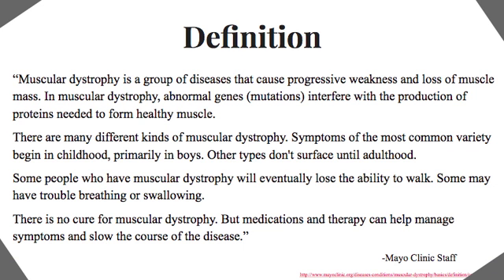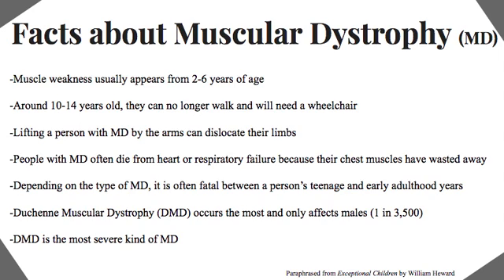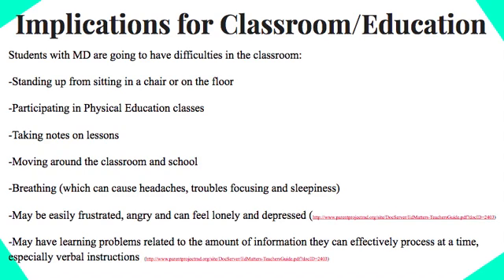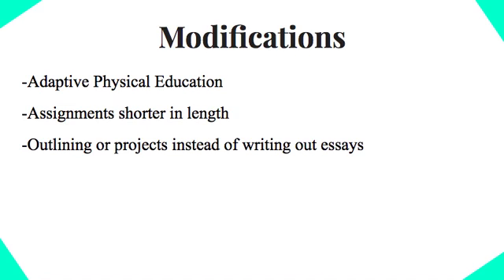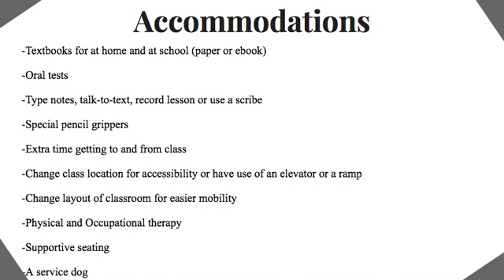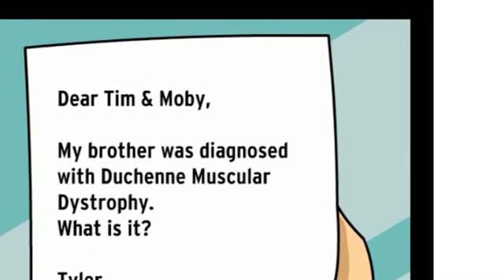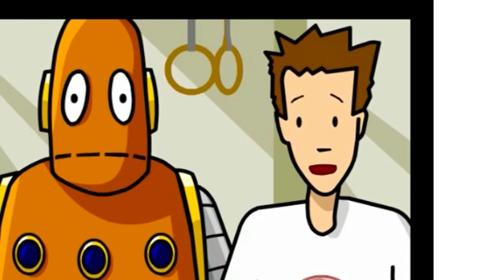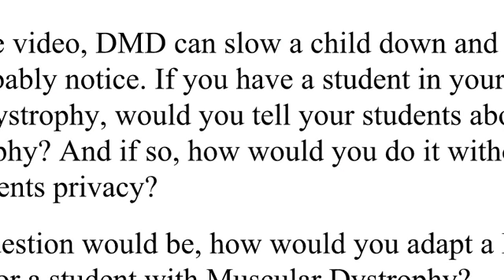Alana Mayhew's Muscular Dystrophy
For SED 201 @ UMM sources are at the end of the video.
Questions: If you have a student in your class with muscular dystrophy, would you tell your students about muscular dystrophy? And if so, how would you do it without invading the students privacy? How would you adapt a Physical Education Class?